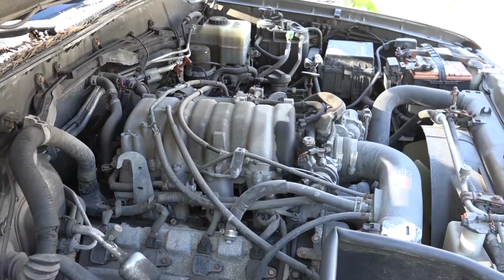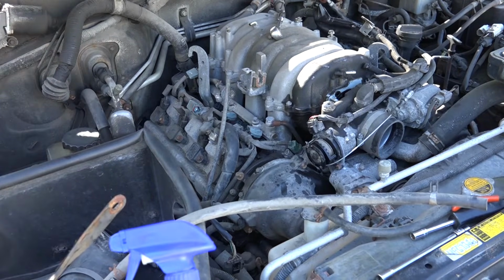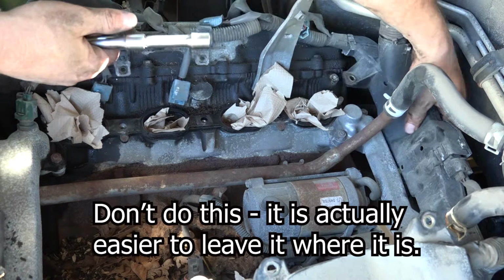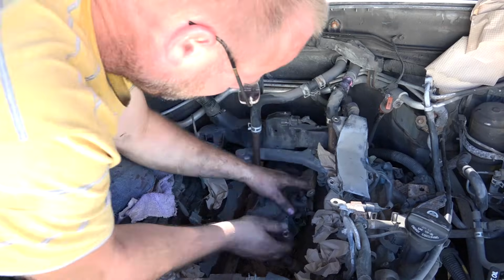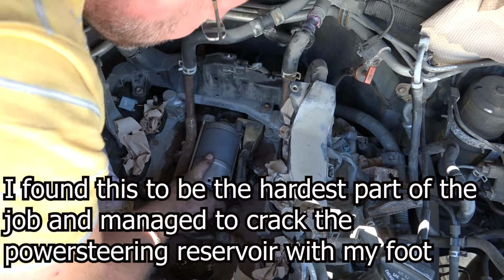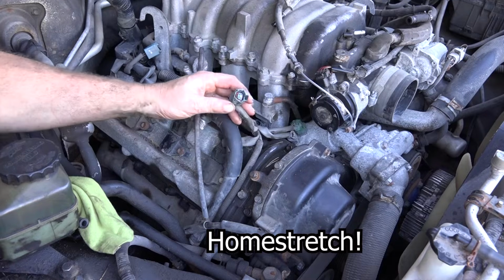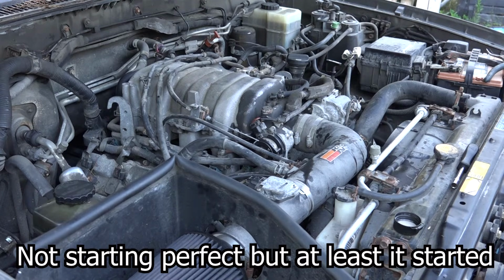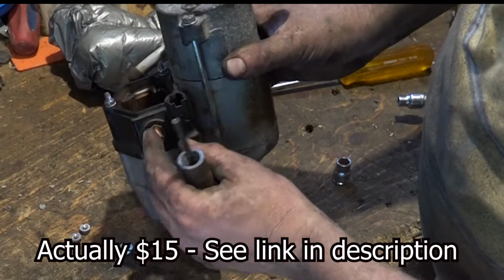Toyota 4.7 Starter Replacement - Tundra, Sequoia, Land Cruiser, 4Runner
Replacing the starter on a 2000 Toyota Land Cruiser 4.7 V8
Also going over how to fix the contacts and plunger on your starter without having to replace the whole thing.

Starter Contacts and Plunger

0:00 - Beginning of video
0:13 - Removing airbox / intake
0:40 - Removing throttle body
1:13 - Removing injector clips
1:48 - Fuel banjo
2:00 - Removing intake manifold
3:33 - Removing starter
6:01 - Installing new starter
7:06- Securing broken starter signal clip
7:47 - Reinstalling intake manifold
7:59 - Testing new starter before putting everything back together
8:13 - Putting everything back together
9:43 - Starting the engine
9:58 - Review of best practices / lessons learned
10:50 - Review of how to fix your existing starter